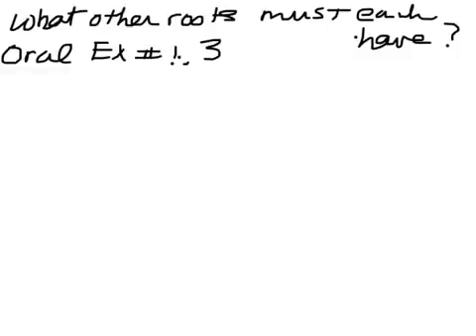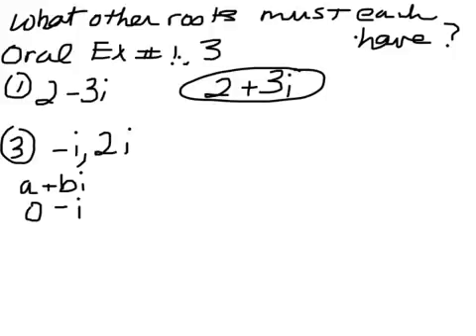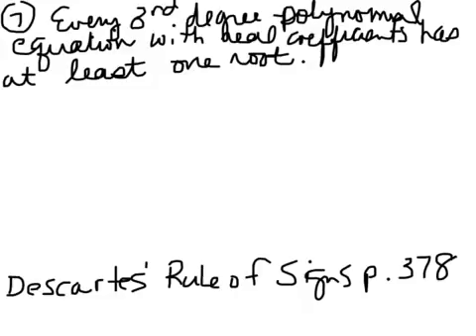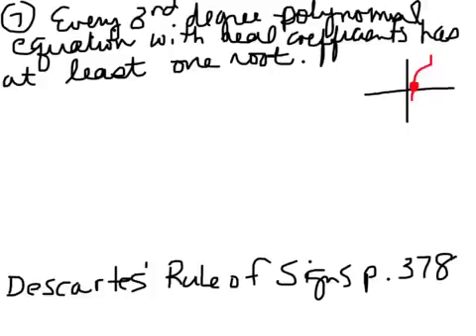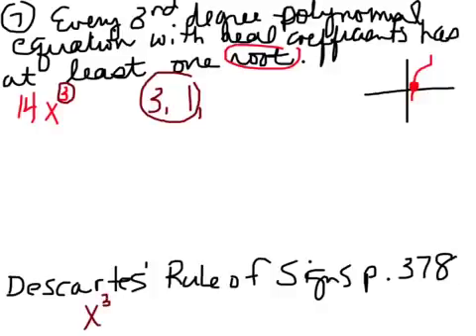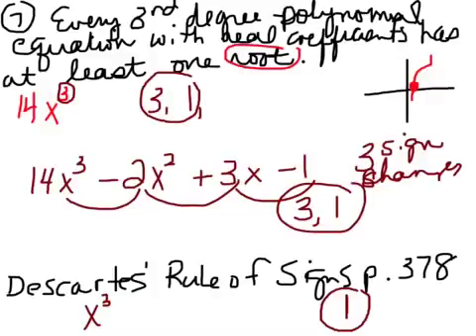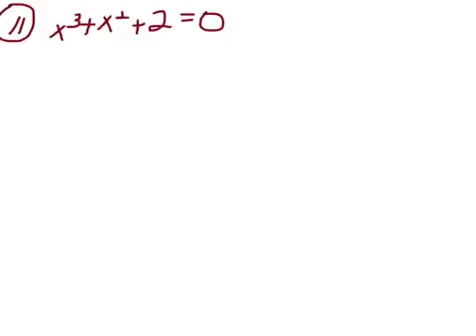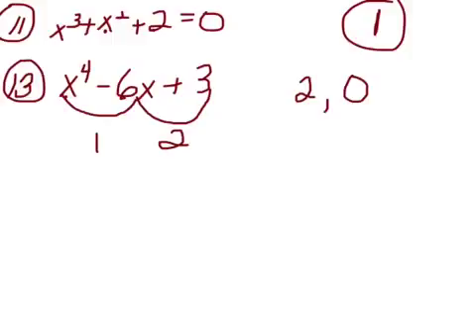Alg 2 8.6 oral exercises #1,3,7,13